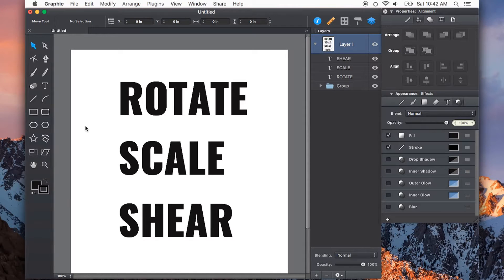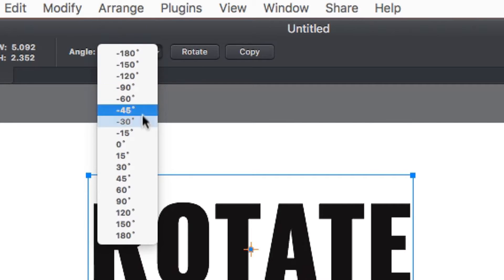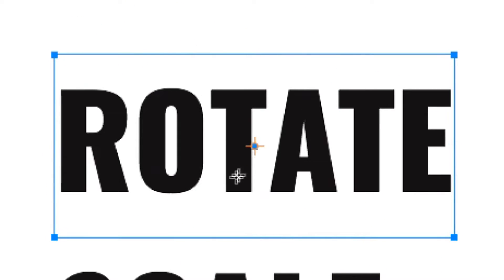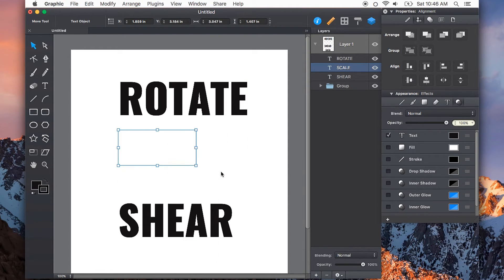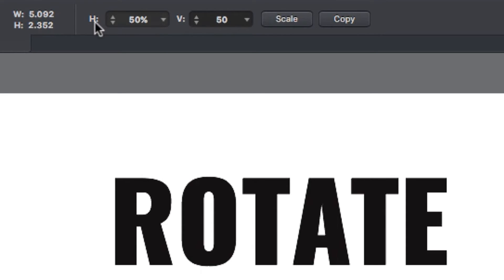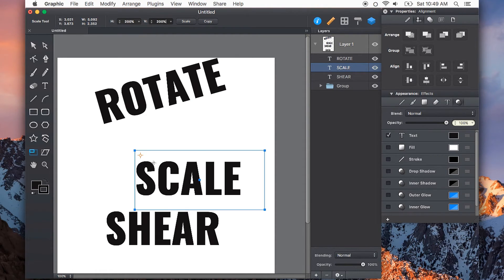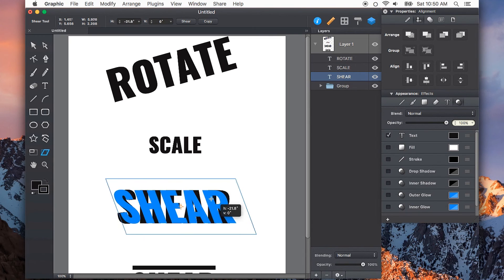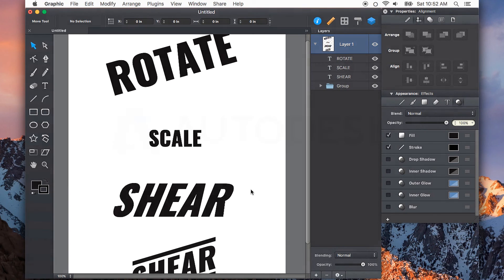Autodesk Graphic - Transform Tools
Here's a quick and easy tutorial that covers the transform tools in Autodesk Graphic. Be sure to check out more tutorials from our friend Joshua Pomeroy.